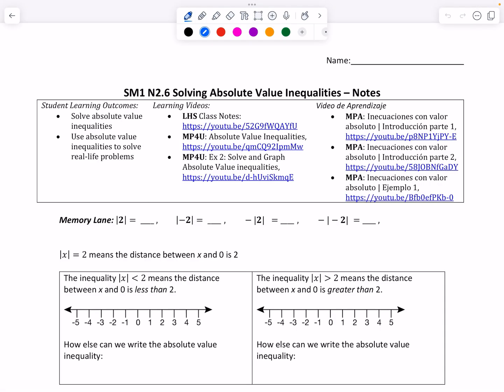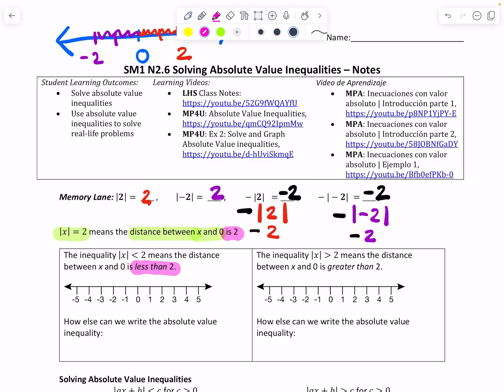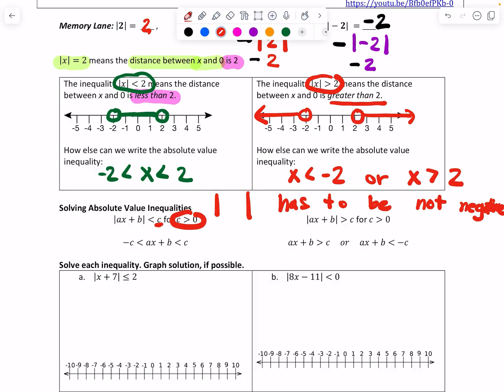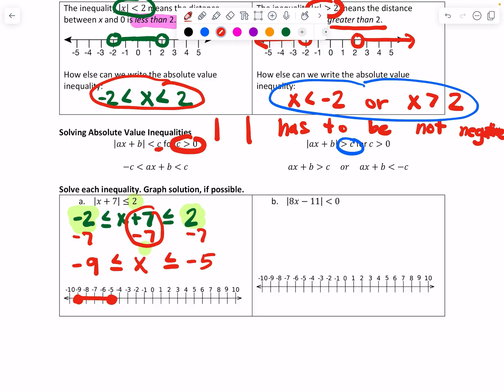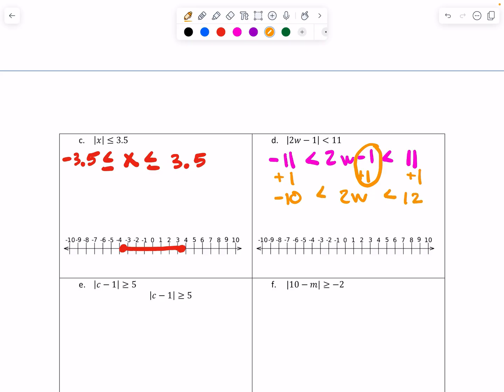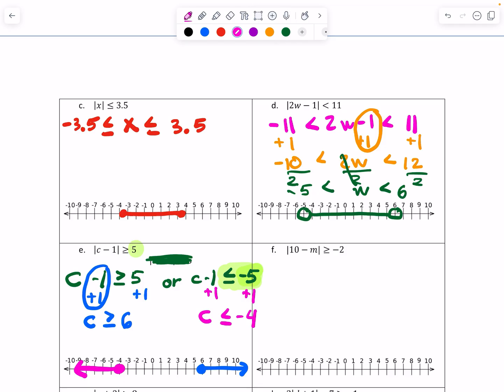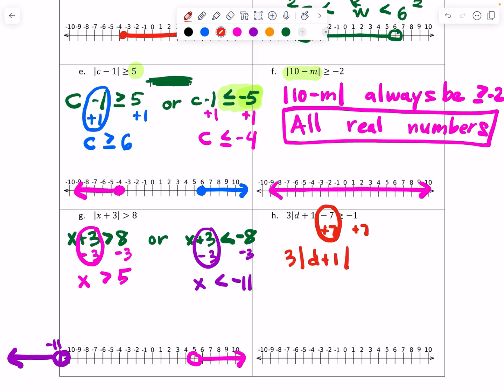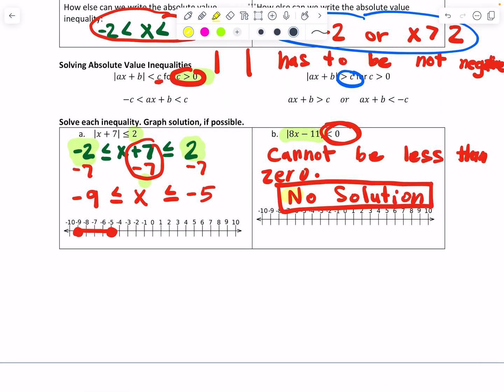SM1A 8 Solving Absolute Value Inequalities